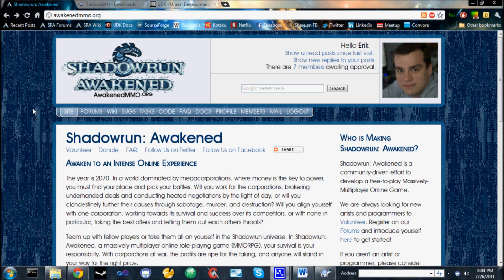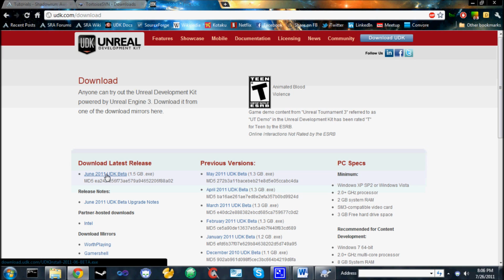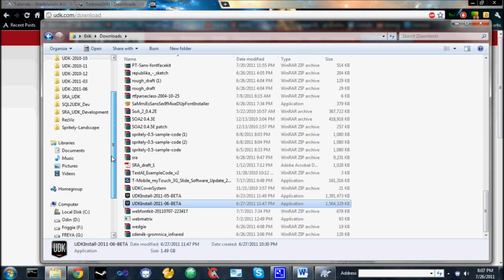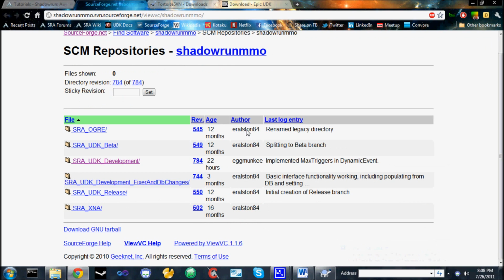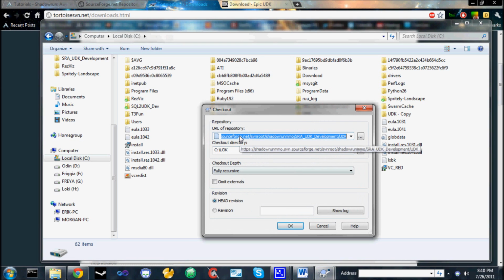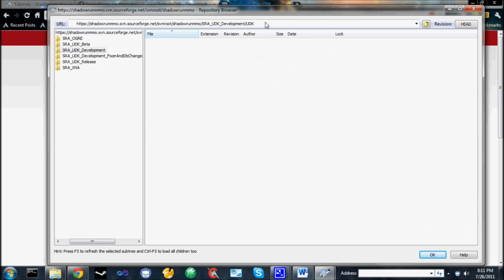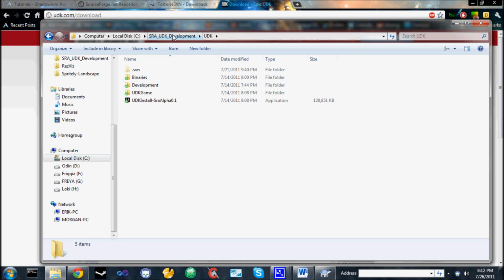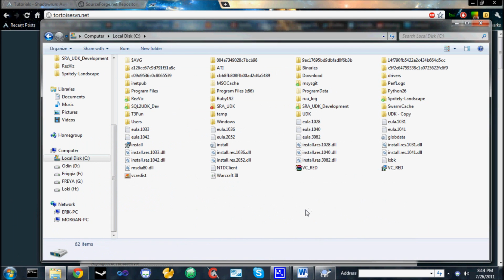Getting Started: Downloading The Code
This is a quick overview of how to download the Shadowrun: Awakened code from our Subversion repository.  It offers easy-to-follow steps for the benefit of developers and artists who wish to work on SRA.

If you don't need constant updates to your installation, for instance if you are an artist, then you don't have to download the code & content from the repository.

The snapshot is a ZIP file that gives you the bare essentials to get started as an artist, so you don't have to worry about interacting with Subversion.